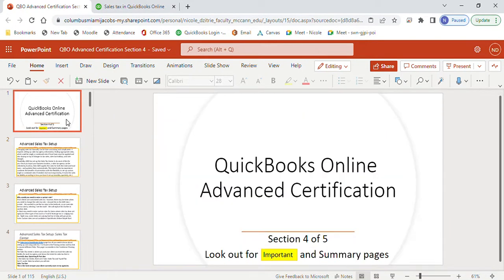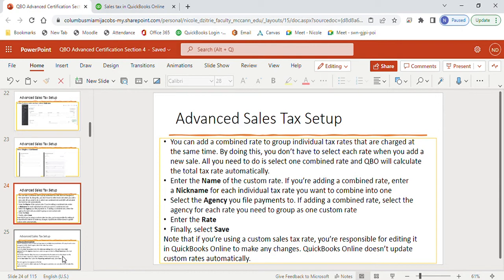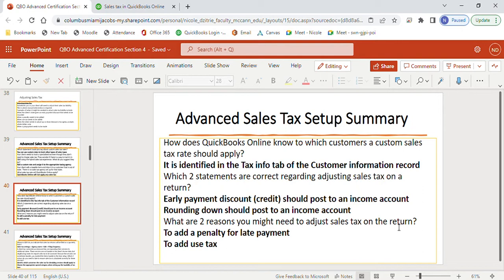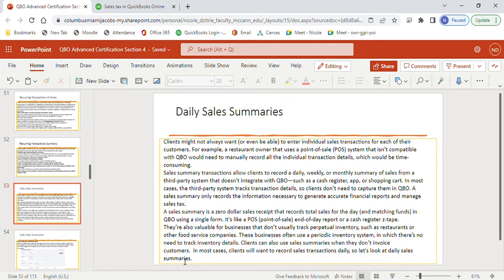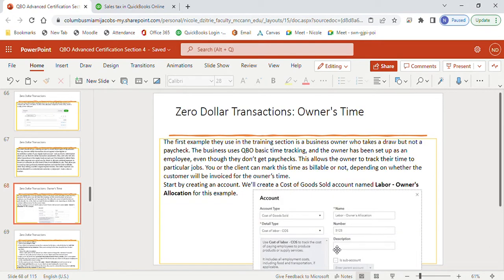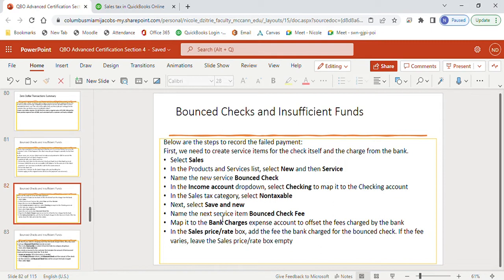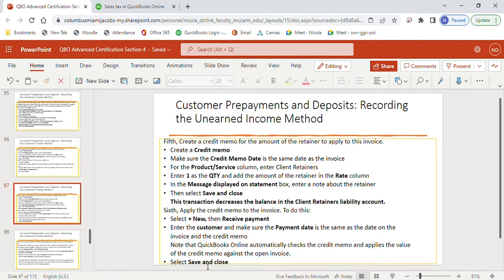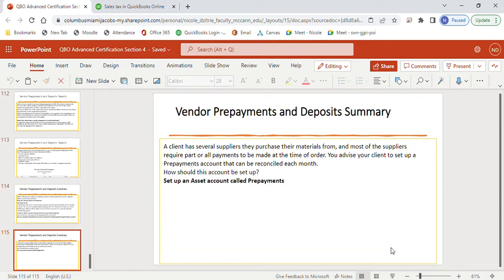2022 QuickBooks Online Advanced Certification Section 4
Please add any topics I may have missed. Thank you.